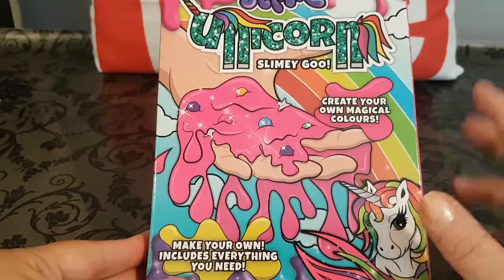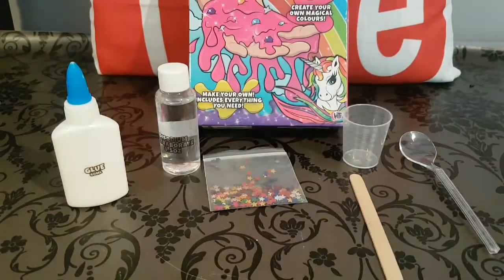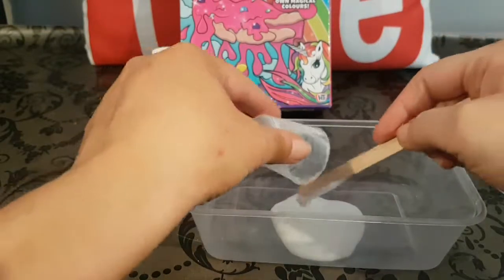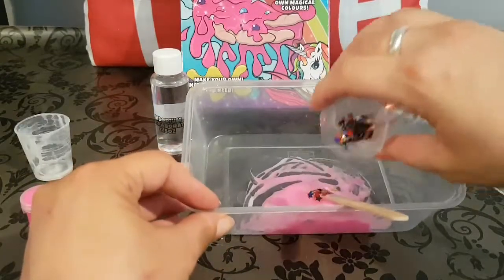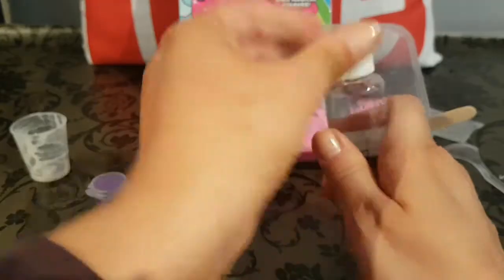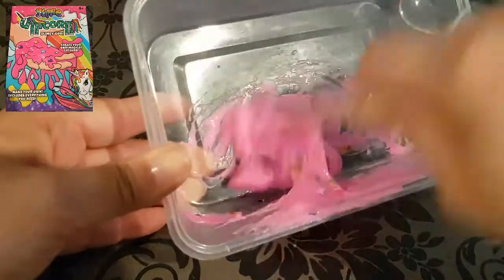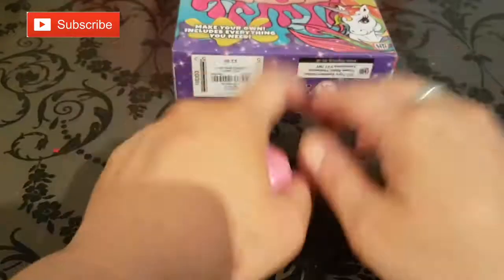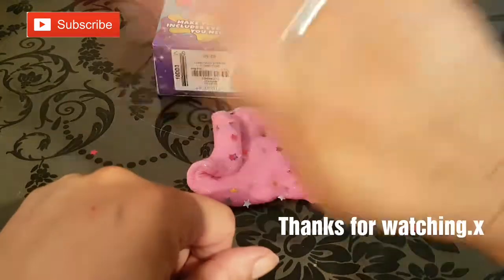Primark NEW Unicorn DIY slime kit review 2019.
Primark NEW DIY slime kits. I think they are great fun for the price.